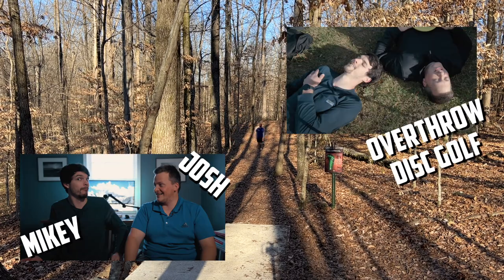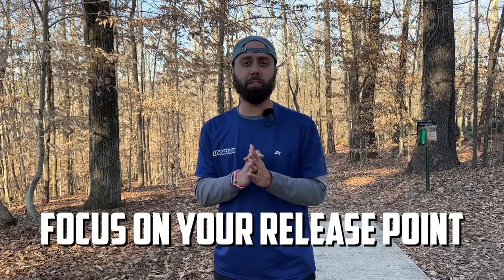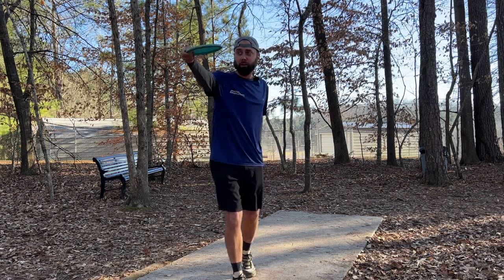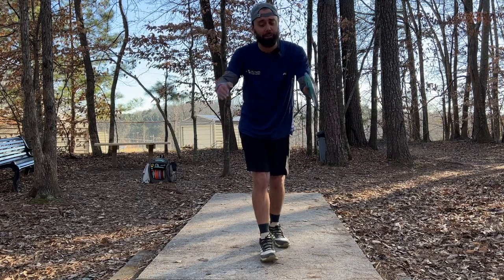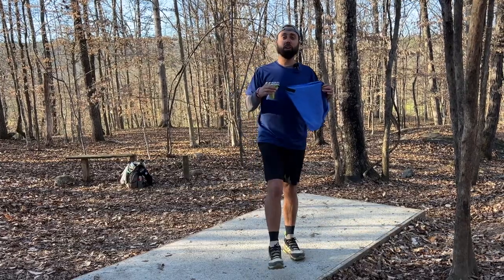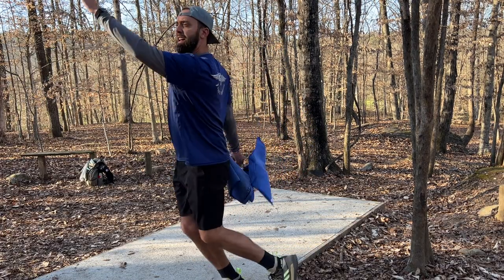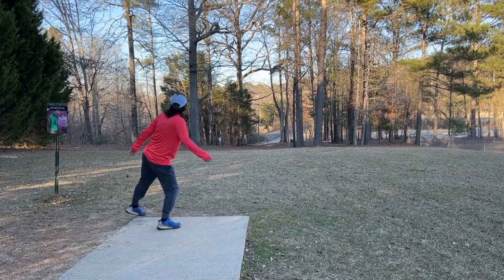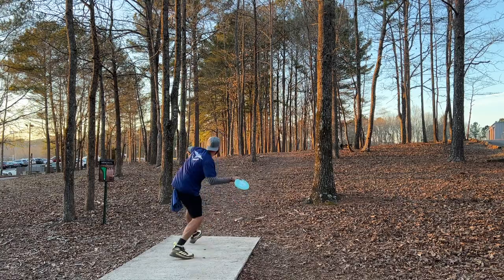Throw Where You Are Aiming in Disc Golf | Beginner Tips and Tricks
We released a video a few months ago on the concept of Teebox Geometry. This was something I saw tons of players not use, and it led to some frustrating results for players everywhere. After utilizing Teebox Geometry, many people started hitting more lines than ever, but there is still more to be learned when it comes to throwing accurately.

I can't pretend that I have a complete mastery of this concept, but I do love the feeling of helping others succeed when they throw where they were actually aiming. Today's video highlights some next-level concepts I like to use when I find myself in wooded scenarios or needing an accurate shot to get through the hole in front of me. What are these concepts?? You'll have to watch to find out!!

Chapters:
0:00 Intro
0:43 Setting the Table
1:16 Major Tip
3:09 Nuance #1
4:18 Nuance #2
6:21 Additional Tip #1
7:28 Additional Tip #2
7:42 Wrap Up